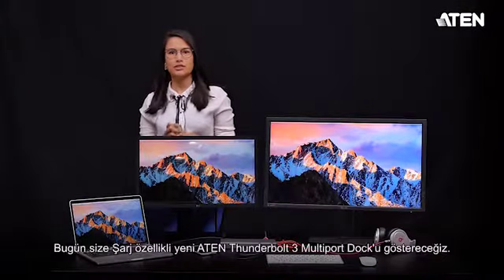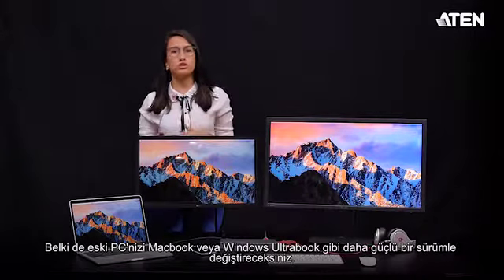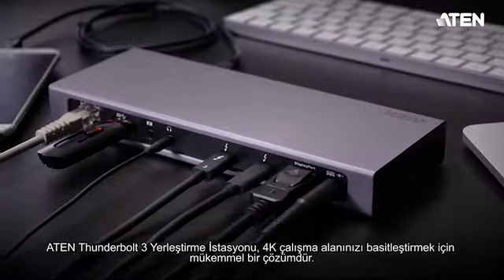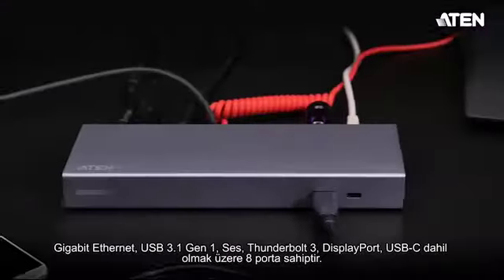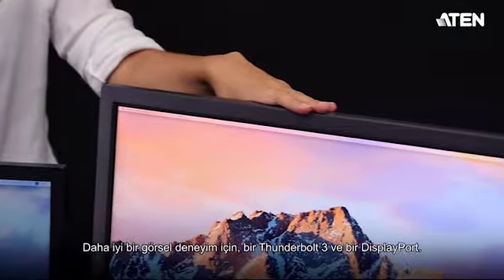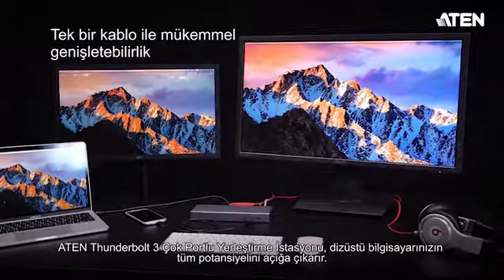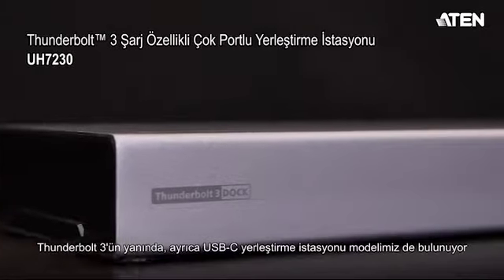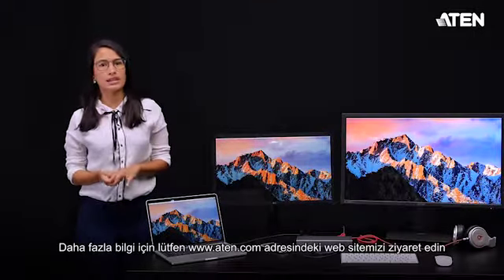Thunderbolt™ docking station'a neden ihtiyaç duyarız?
Mobil çalışanlar arasında özellikle tasarımcılar sürekli laptop'ların haricen USB çevre birimleri bağlarlar. Sürekli kabloları takıp yerlerinden sökerler. Dongle tipi ürünler eletrik beslemesi yapamadığı için kullanımı çok elverişli ürünler değildir. ATEN Thunderbolt 3 Multiport Dock ürünü 4k ekran ya da  DisplayPort arayüzlü ekran ile çalışırken PC'nize elektrik beslemesi yapılmasını sağlar.
ATEN Thunderbolt 3 Multiport Dock ürününün tercih edilme sebepleri:

- Çift Ekran 4K / 5K Çözünürlük (Grafik ağırlıklı çalışmalarda)
- Yüksek Sürat
- Mac ya da Windows Laptop'a 85W Güç Beslemesi Yapabilir
- Tek Bir Kablo ile Genişleyebilir Yapıya Sahip